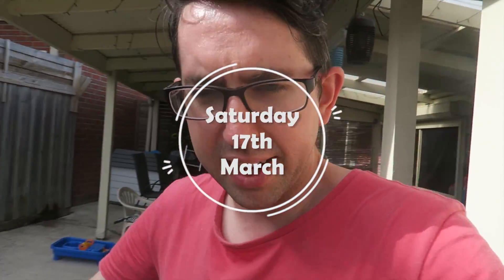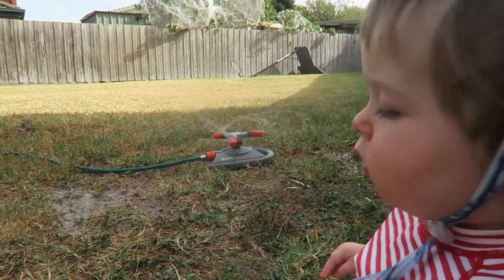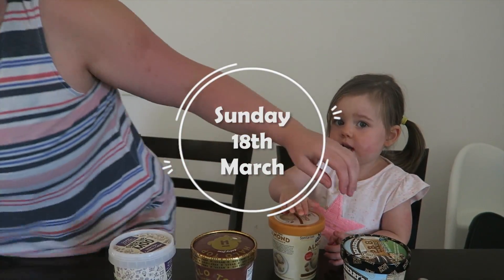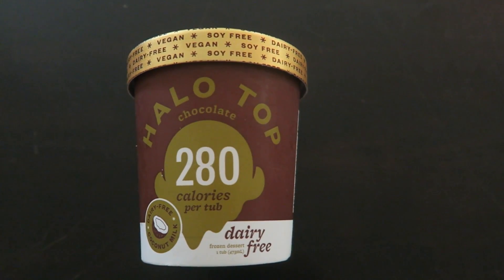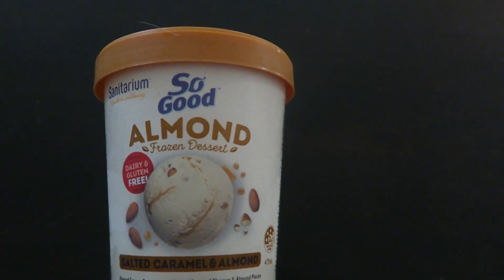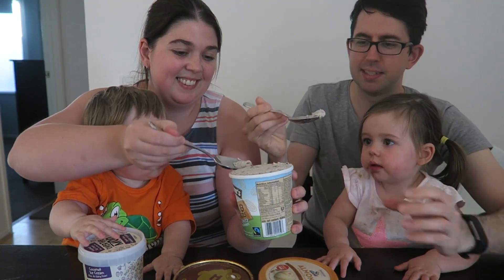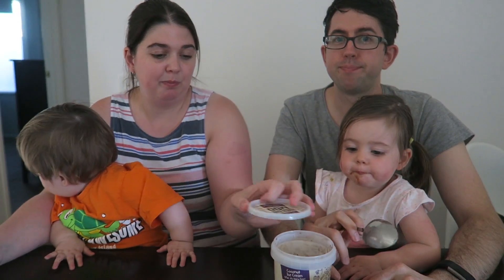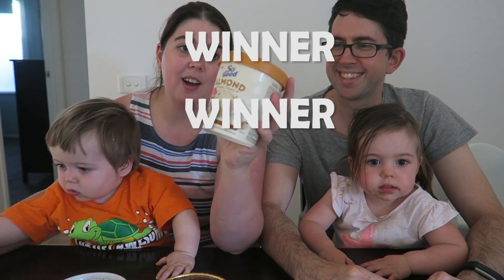FAMILY VEGAN ICE CREAM TASTE TEST | Toddler's first ice cream!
This weekend Lauren still struggles with her health but we decided to try a few different vegan ice-creams as a family!! It was.. surprising..

↓↓↓ GET INVOLVED!!  ↓↓↓

QUESTION OF THE DAY: Send us you're questions by social media/commenting/video clip so we can answer them in our vlog!

COMMENT OF THE VLOG: The best comment will get a special mention in our vlog!

SUBSCRIBER OF THE WEEK: Keep an eye out at our Facebook page for our chosen subscriber of the week!

♥ ♥ WHAT WERE WE DOING... ? ♥ ♥

♥ ♥ SOCIAL MEDIA ♥ ♥

YOU ARE WONDERFUL ♥♥♥